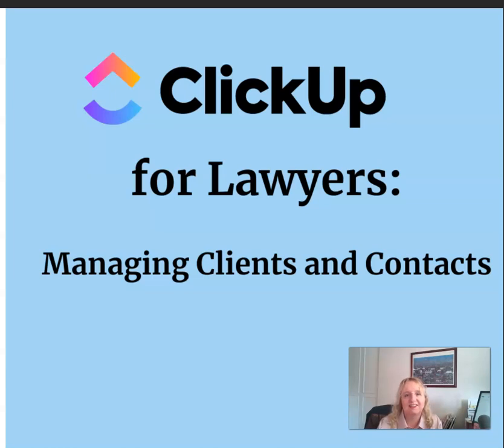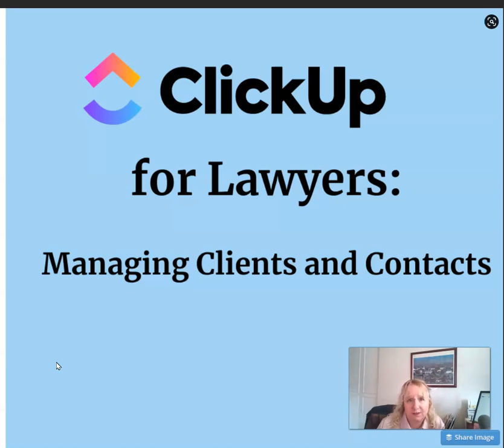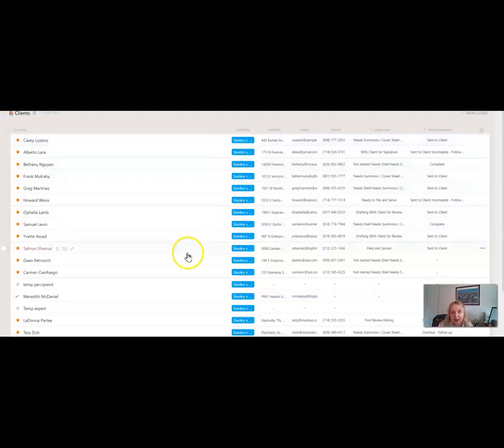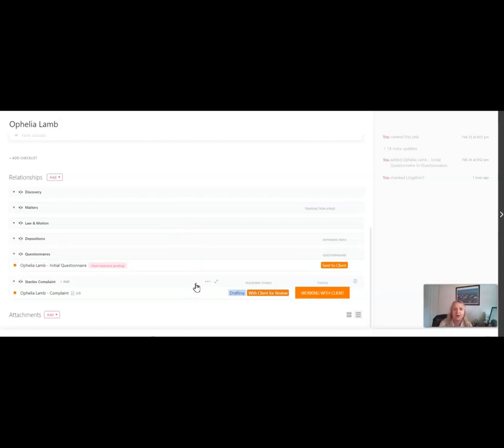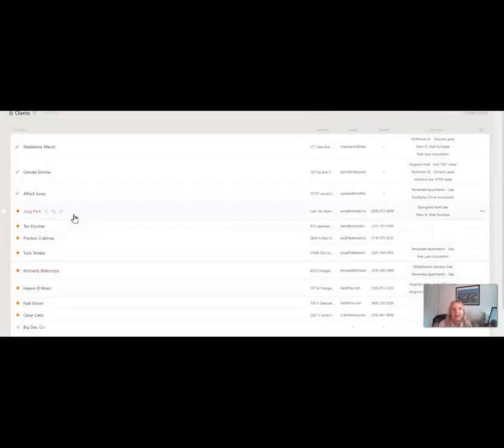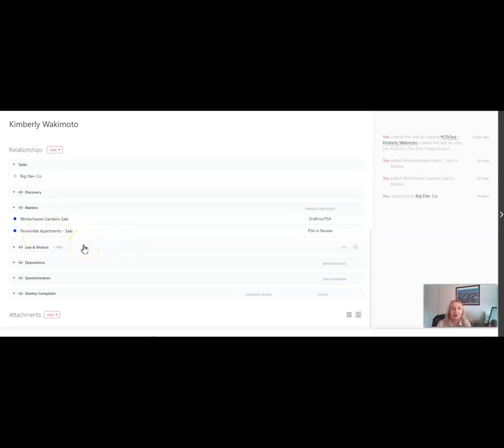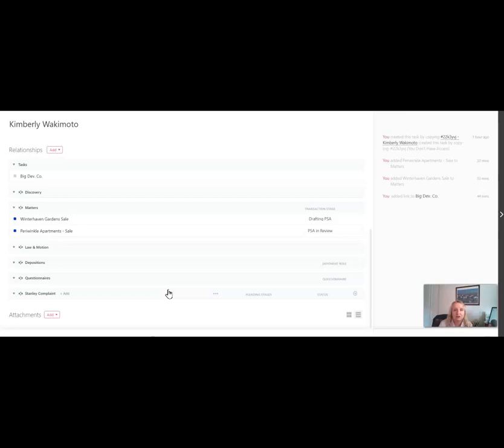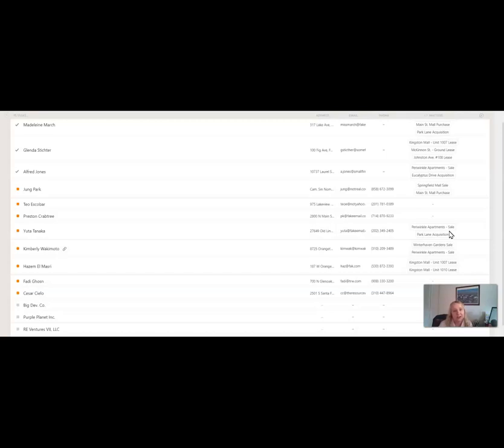ClickUp as CRM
In this video, I cover how lawyers and law firms can use ClickUp as a CRM.   Or more accurately, how ClickUp can supplement your law firm's CRM platform by linking clients with the work lawyers are doing for them.   If you don't know, CRM stands for "Client Relationship Management."  Typically, law firms use tools like Clio, Salesforce, and Zoho as a CRM.  But these platforms are not great at managing the day-to-day to-dos of legal matters, which ClickUp excels at.

I will show how lawyers and law firms can leverage ClickUp's relationship and rollup features to provide powerful summaries of everything related to a particular client at a glance.  And like most things in ClickUp, it is highly customizable for your legal practice.

The bottom line for lawyers using ClickUp -  ClickUp will likely not replace legal CRM tools, but it can be a great enhancement no matter the size or complexity of your matters.